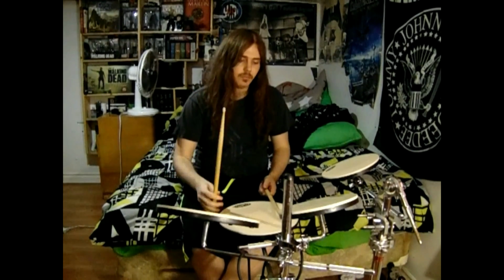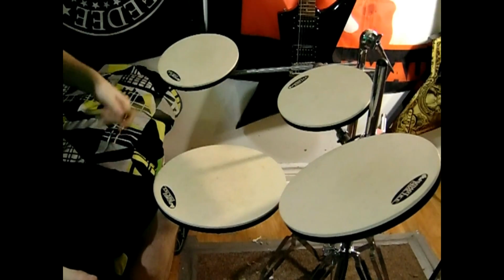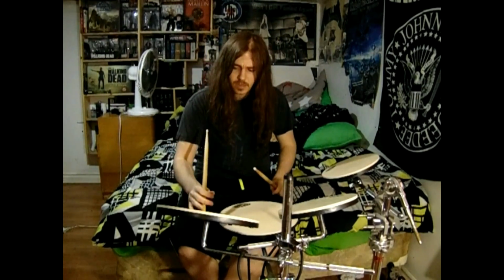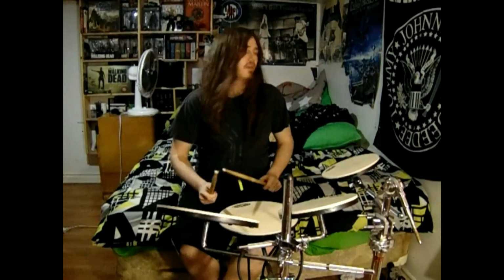Drum Lesson: 5 Simple step guide to hand technique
Note: Step 4 says to keep the last step going, it's referring to step 3.